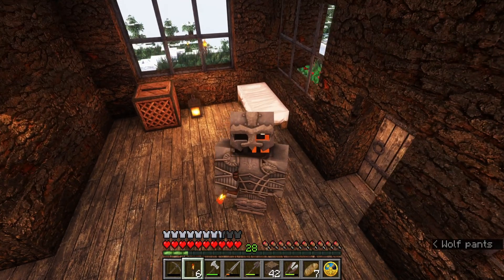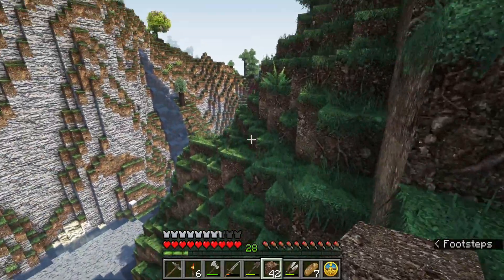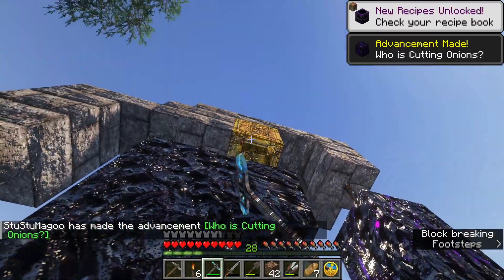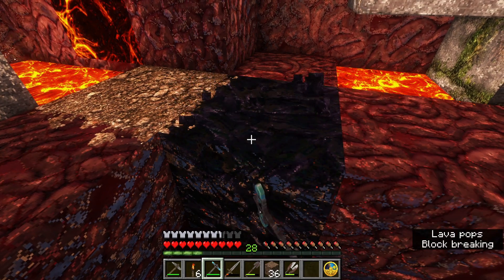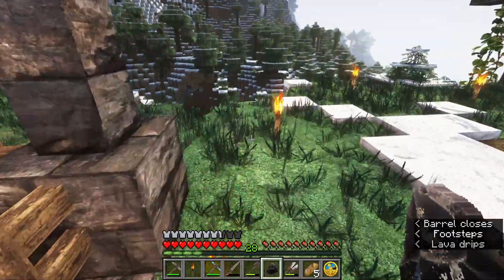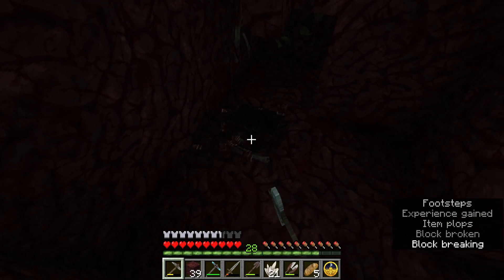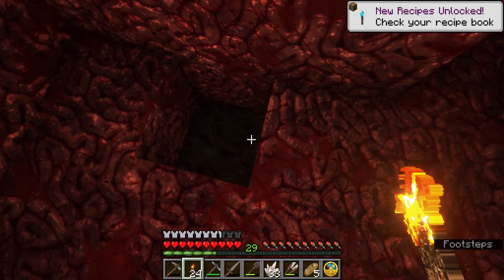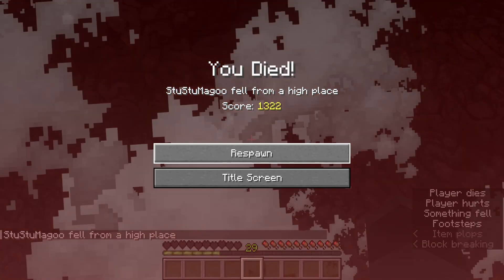Minecraft Episode 15 - The Nether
Exploring that ruined portal!

Montage Music - "Dog" by C418

Mario Death Theme used without permission